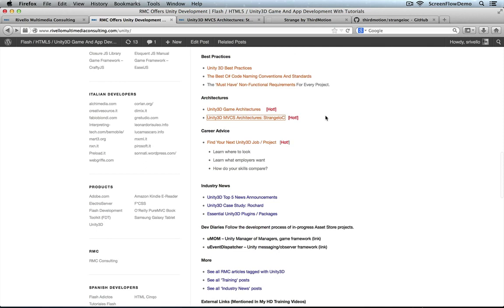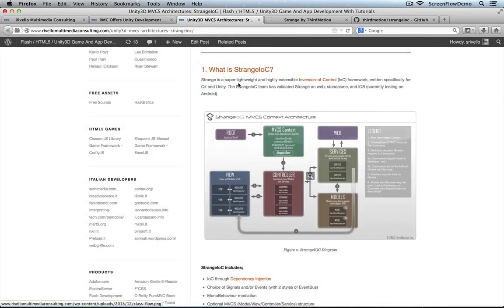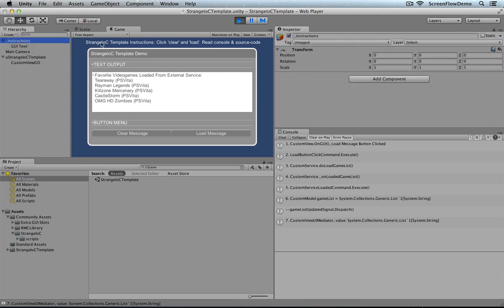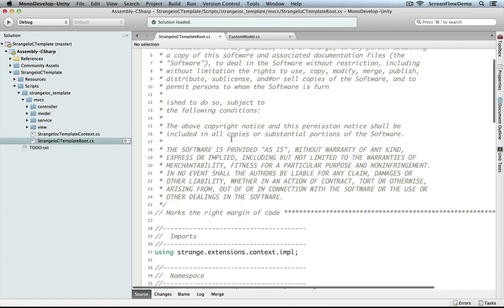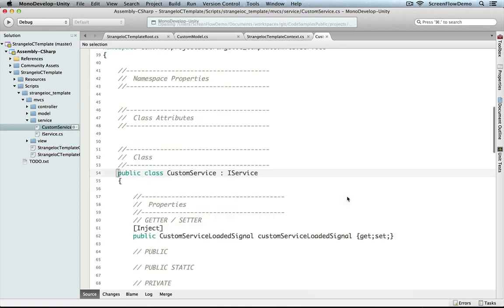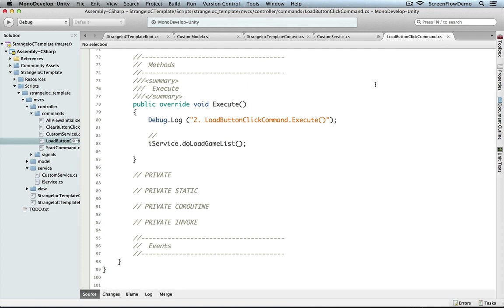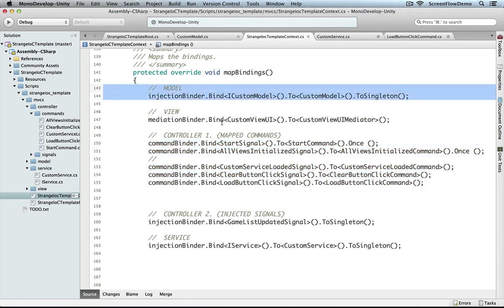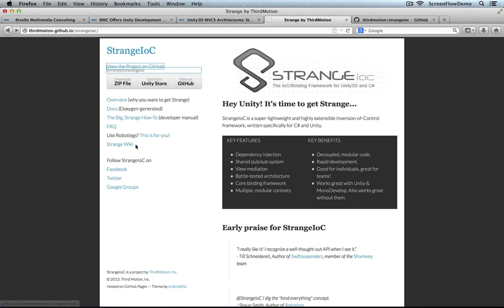Unity 3.4: C# Architectures - StrangeIoC Part I